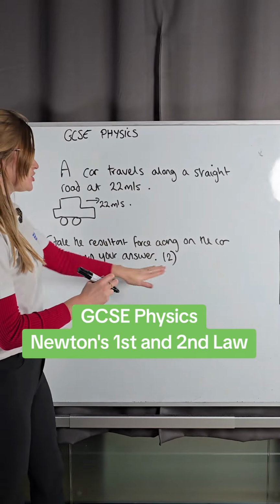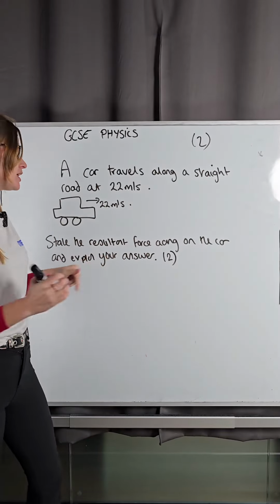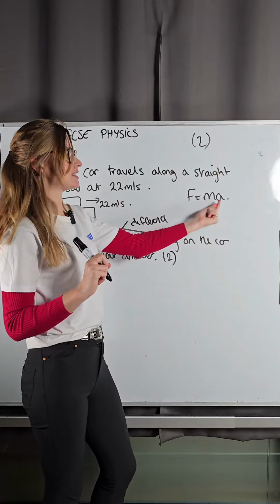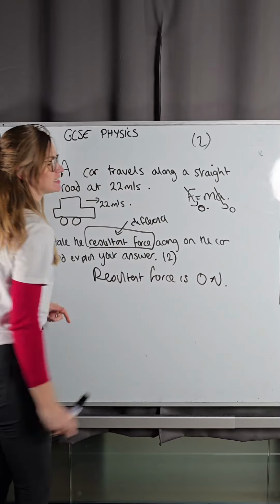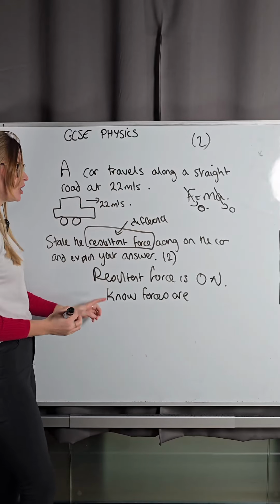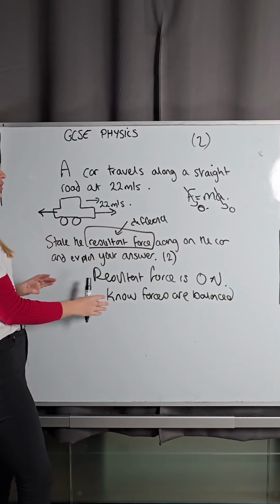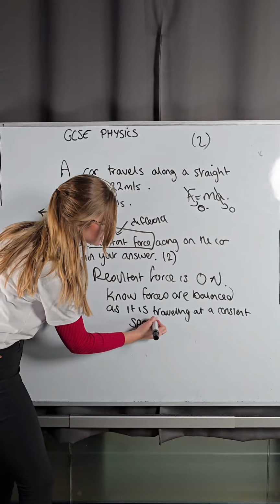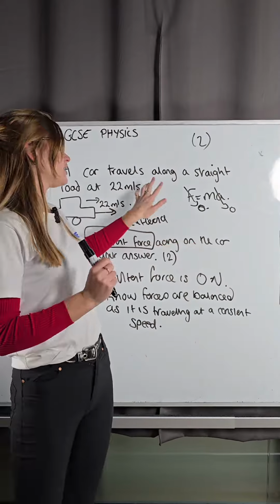GCSE Physics - Newton's 1st and 2nd Law#myedspace#myedspacephysics